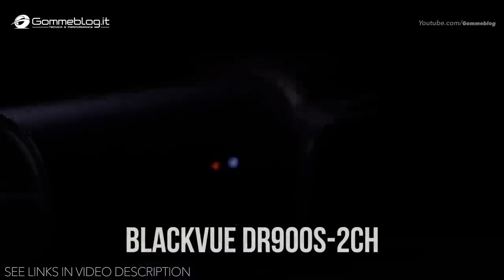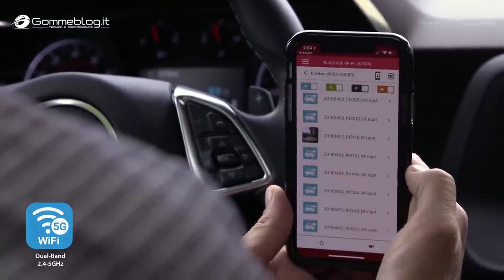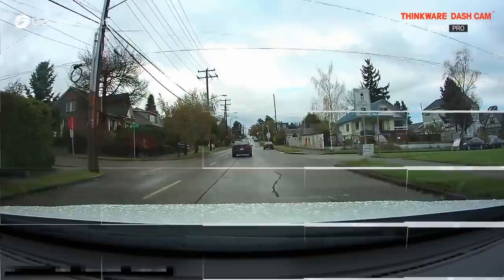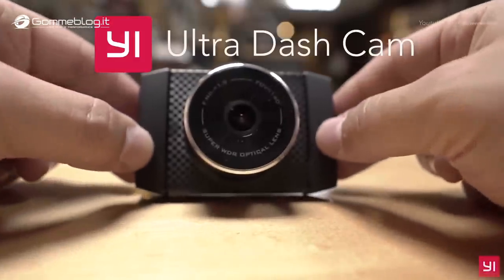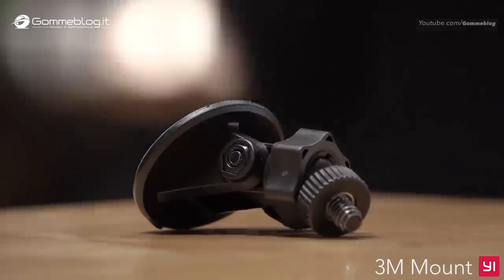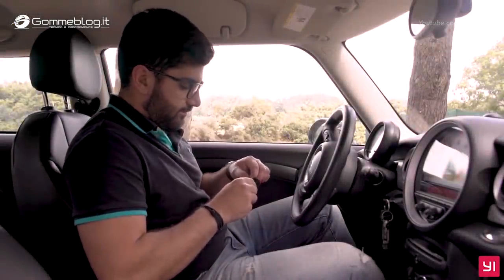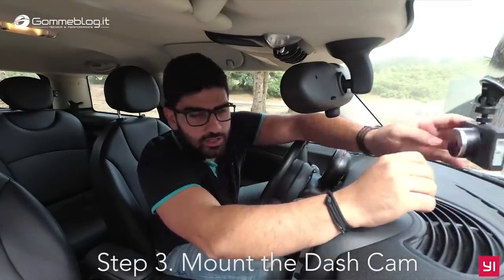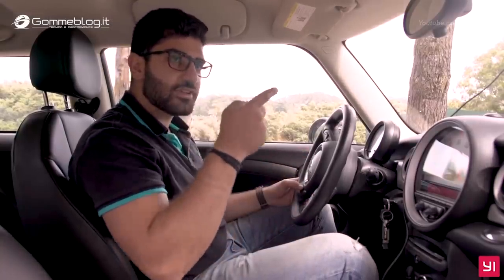TOP 5 BEST DASHCAM 📷 You Can Buy on Amazon [Car Dash Cam]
2018 Top 5 Best DASHCAM You Can Buy on Amazon [Car Dash Cam] - Best Car Cameras 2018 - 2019 on Amazon

blackvue ddpai garmin dash cam aukey blackboxmycar